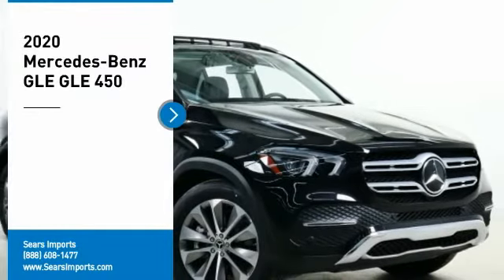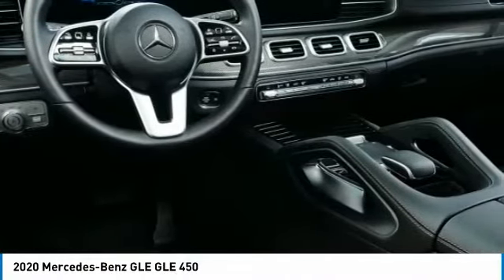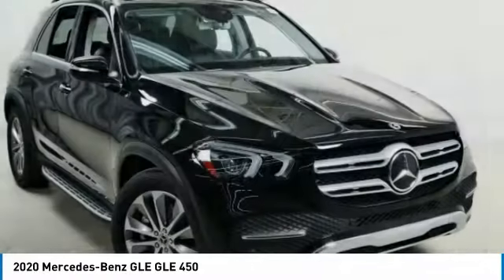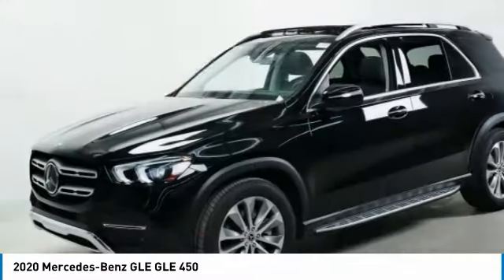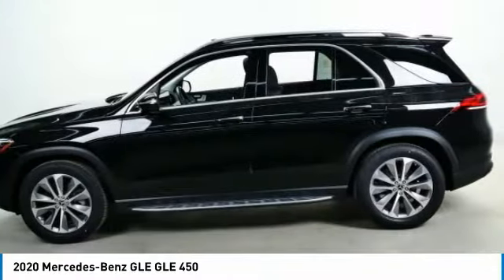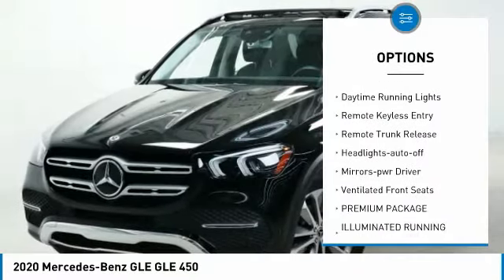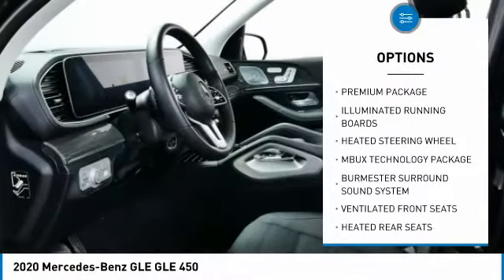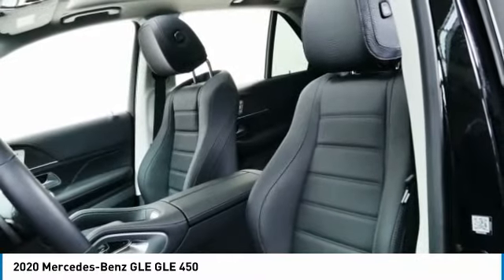2020 Mercedes-Benz GLE GLE 450 Minnetonka Minneapolis Wayzata,MN 74049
Sears Imports
13500 Wayzata Blvd

2020 Mercedes-Benz GLE 450 4MATIC